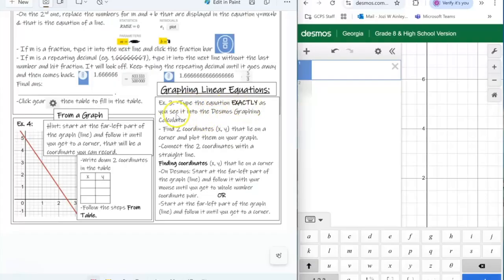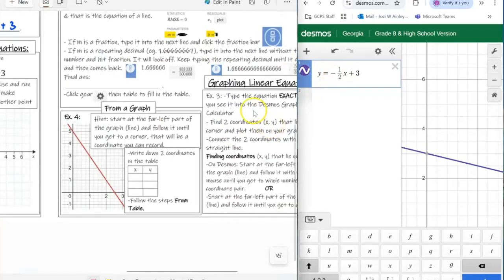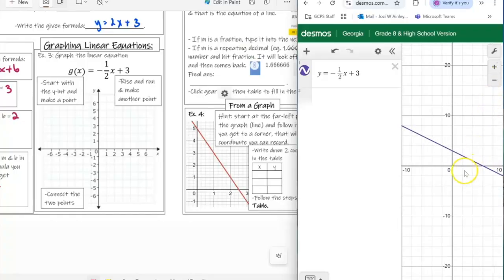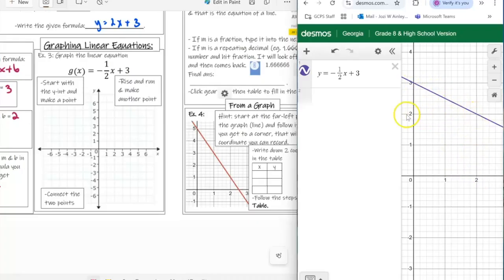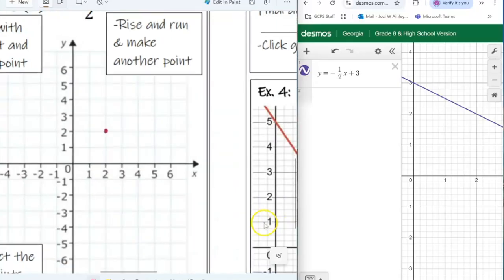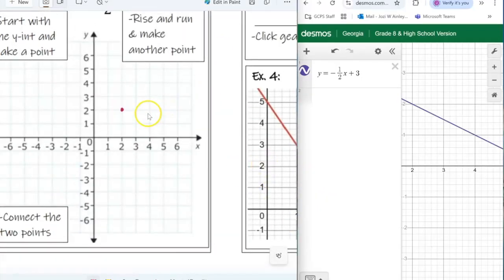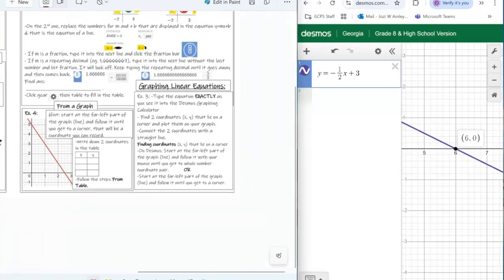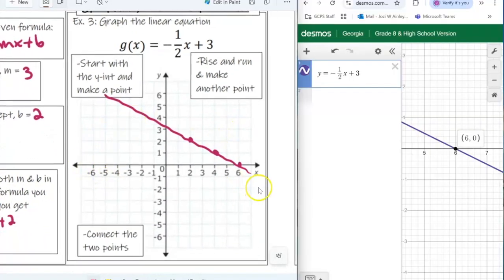GRAPH LINEAR EQUATIONS